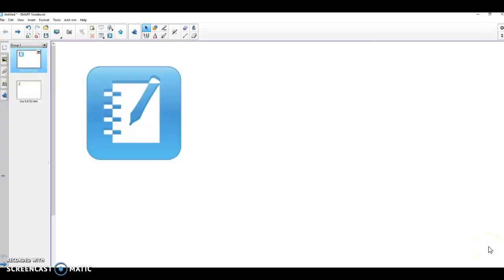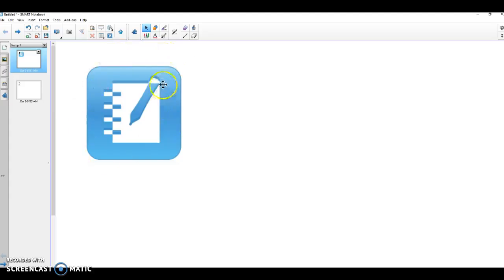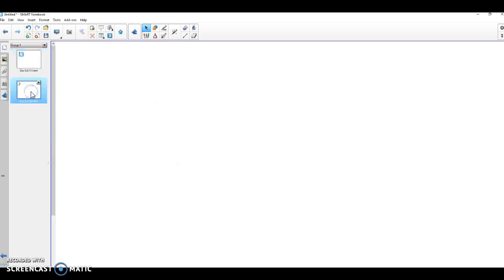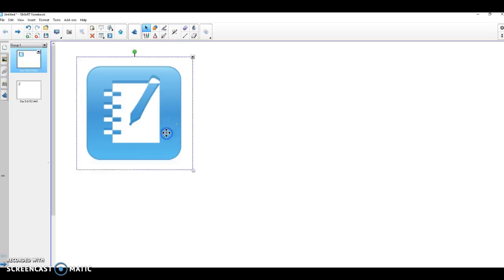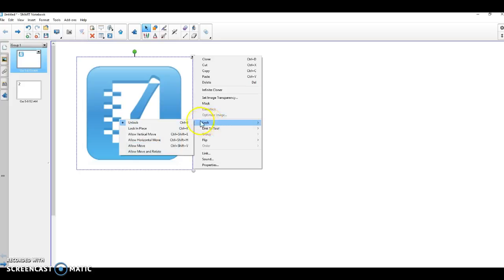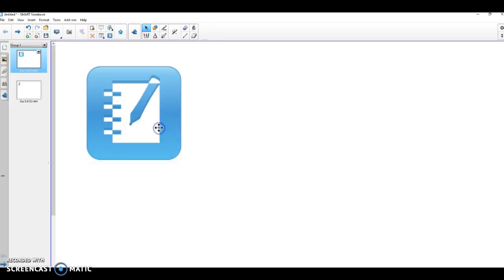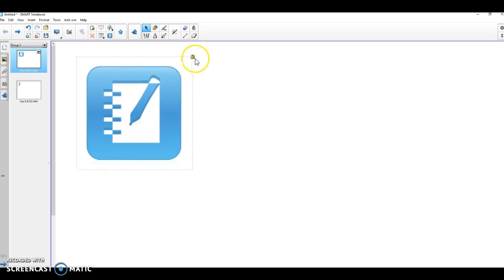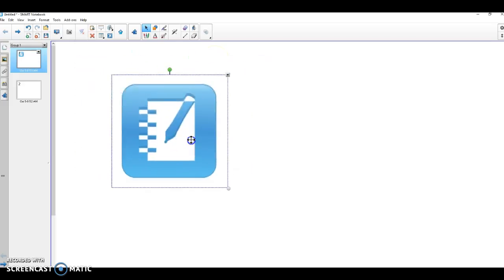Smart: Lock and Unlock Objects